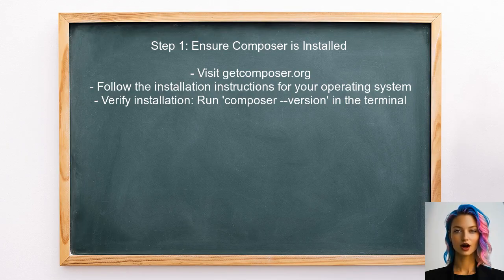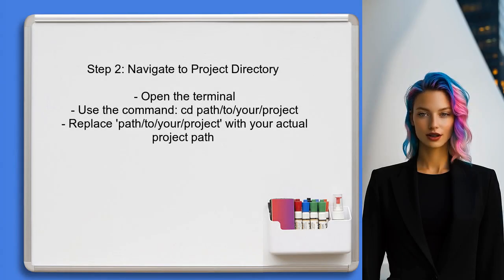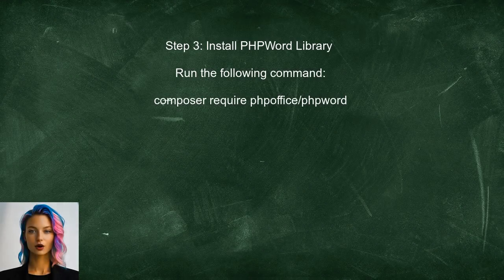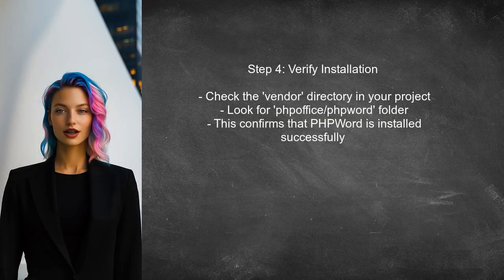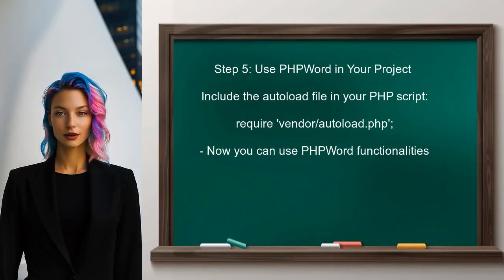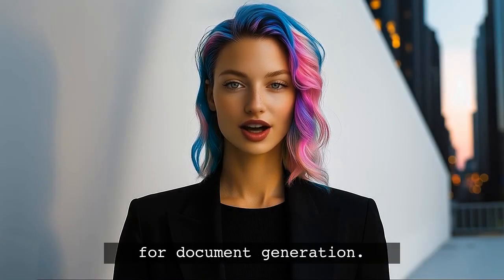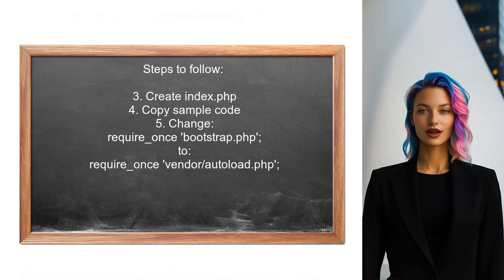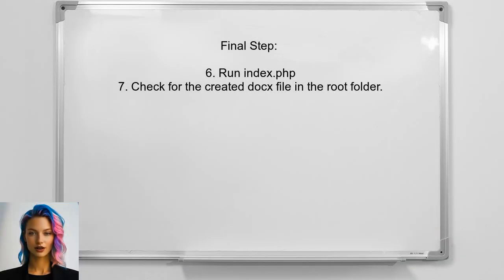How to Install PHPWord Library with Composer: Step-by-Step Guide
In this video, we’ll walk you through the process of installing the PHPWord library using Composer, a powerful dependency manager for PHP. Whether you're looking to generate Word documents programmatically or manipulate existing files, PHPWord is an essential tool for your development toolkit. Join us as we provide a clear, step-by-step guide to get you up and running in no time!

Today's Topic: How to Install PHPWord Library with Composer: Step-by-Step Guide

Related to: phpword, composer, installphpword, phpwordlibrary, step-by-stepguide,